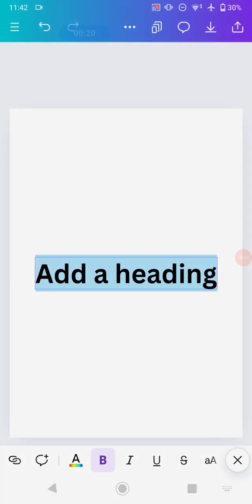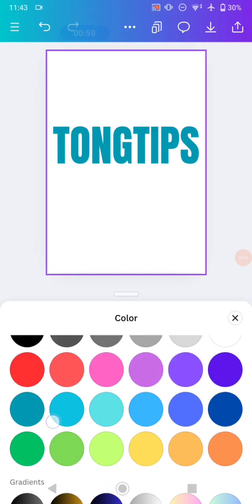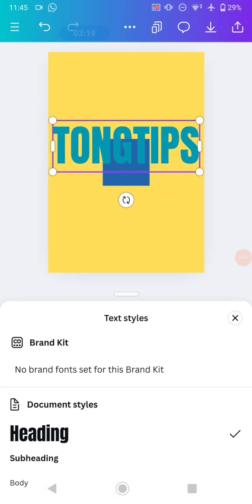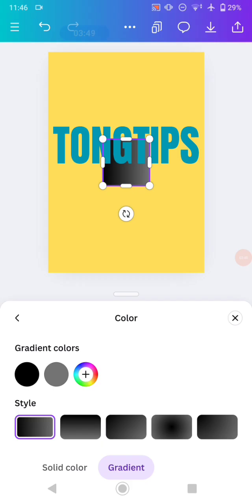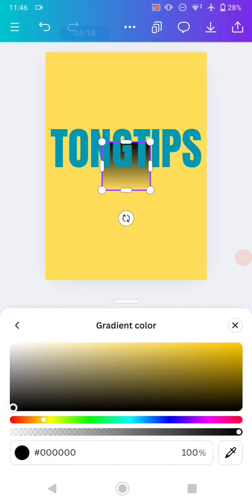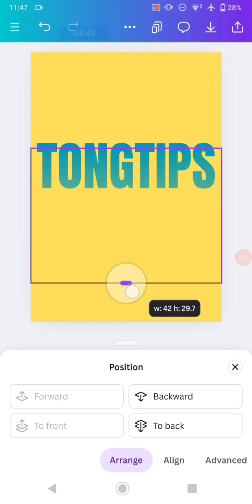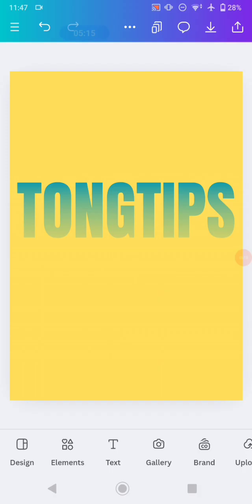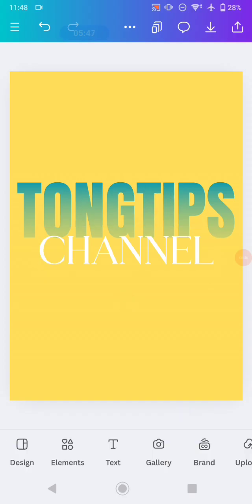Canva Design Tutorial : Add a Fade Effect on to your text !!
Try this new style effect on canva, make your text fade on to the background. This style of design you can use it as a poster or maybe a thumbnail. try it now